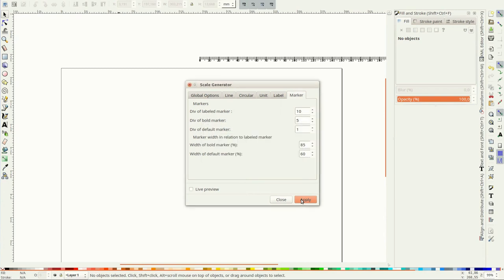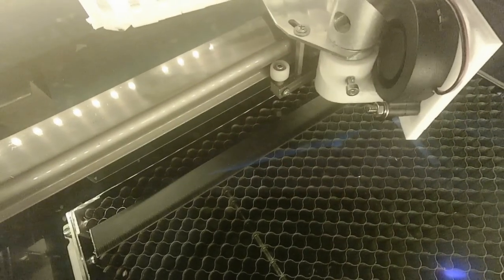K40 laser cutter bed upgrade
Honeycomb bed for the K40: In this video we  upgrade the bed of the K40 laser cutter to a height-adjustable honeycomb bed with scales for aligning the workpiece.